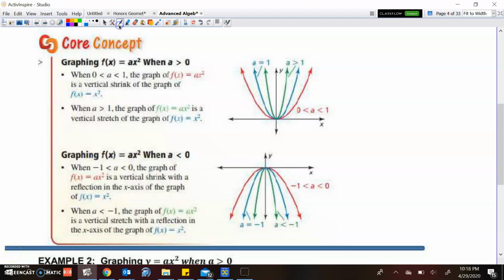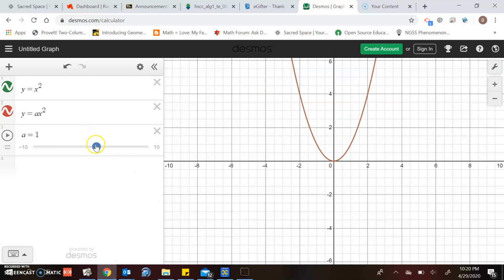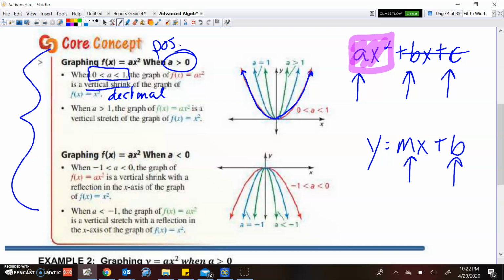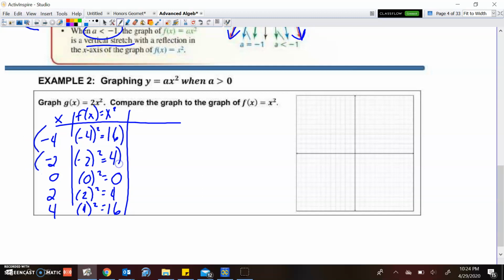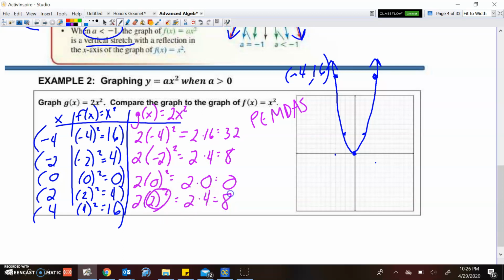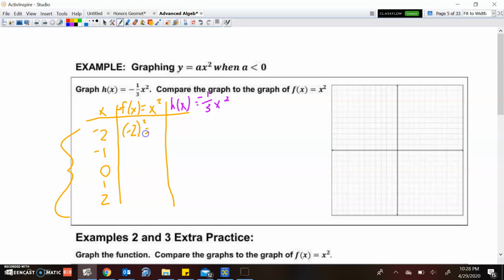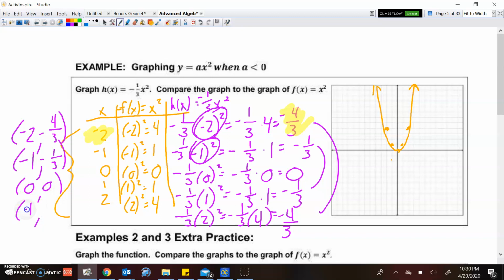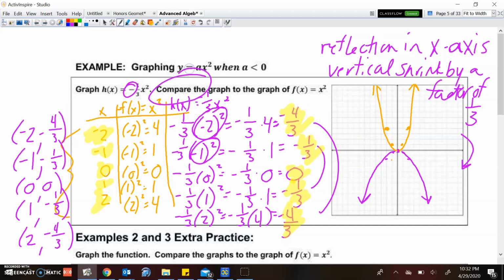Algebra Lesson 8.1 part 2